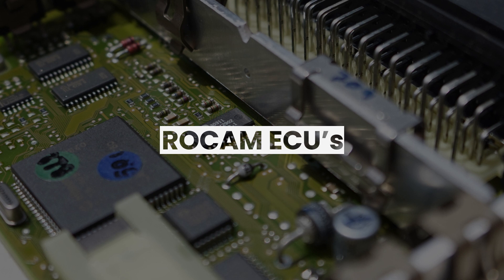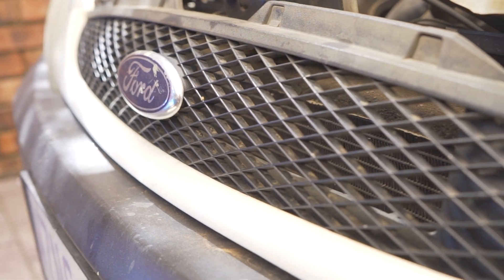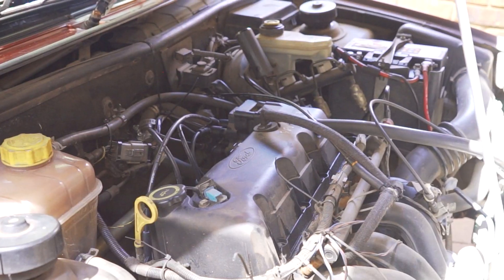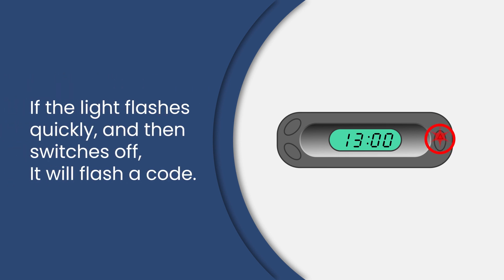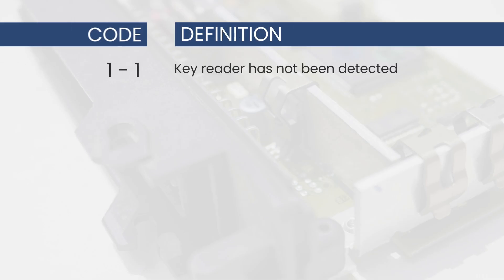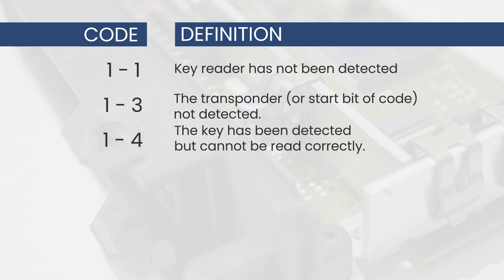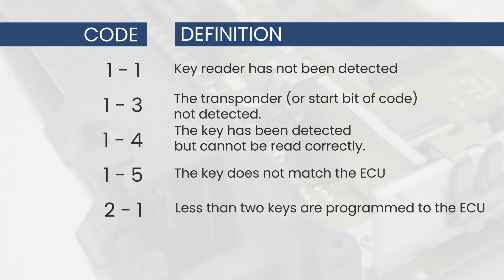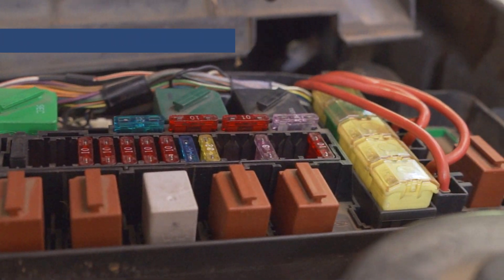ROCAM ECU Series - PATS Codes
This is the first in our series on ROCAM ECUs, where we explain the basics on PATS codes.

Produced by @KingdomDigitalServices